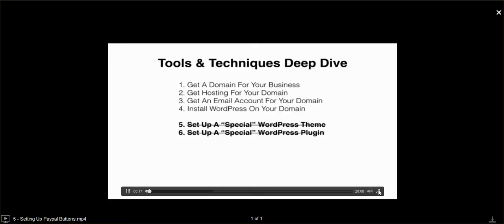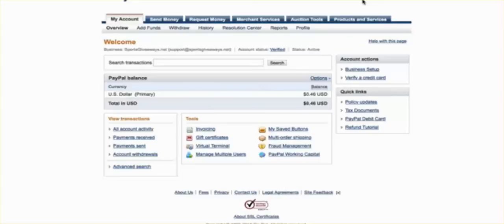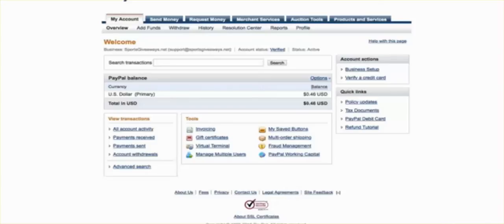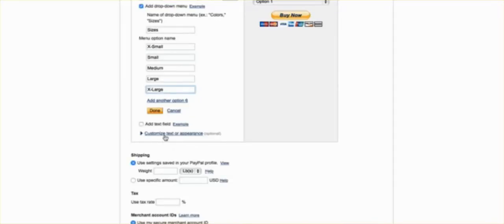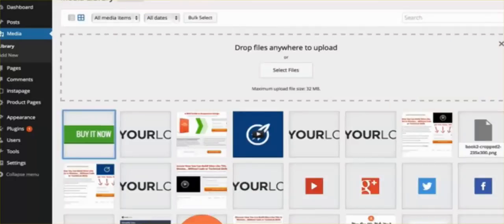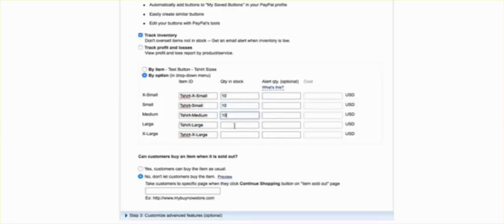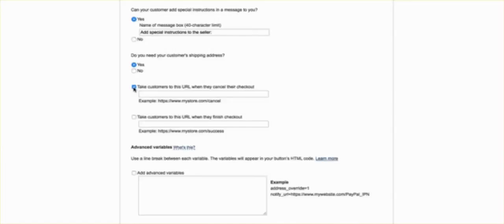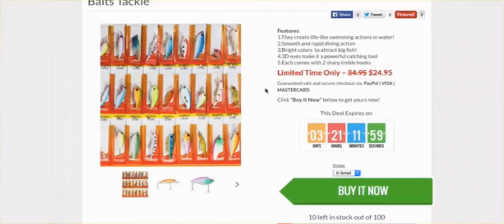Setting Up Your Paypal